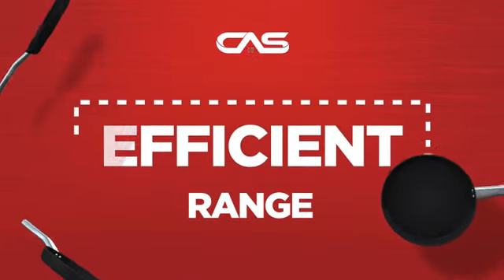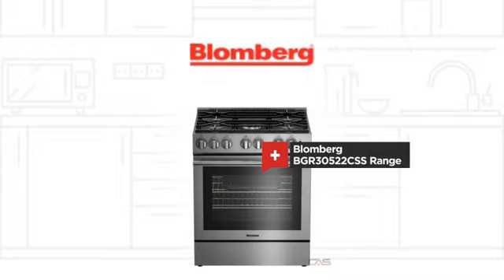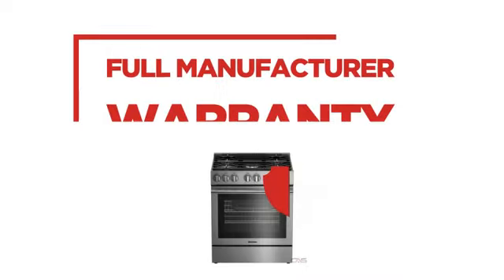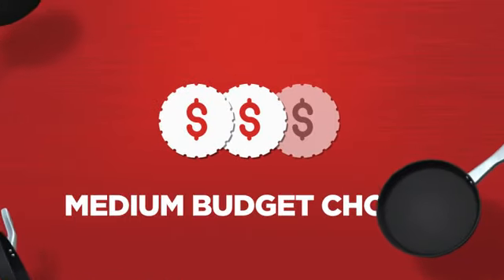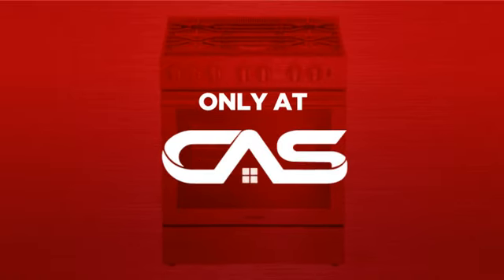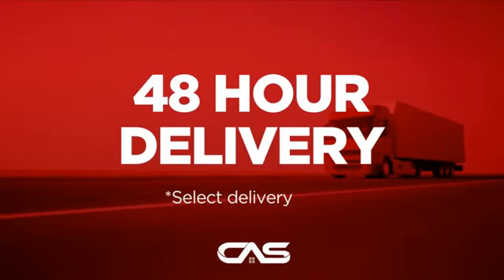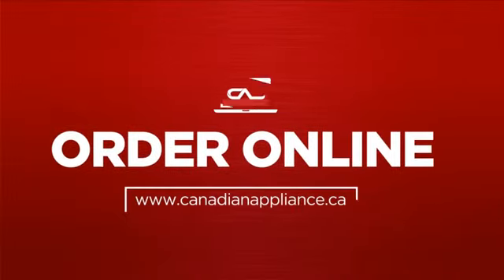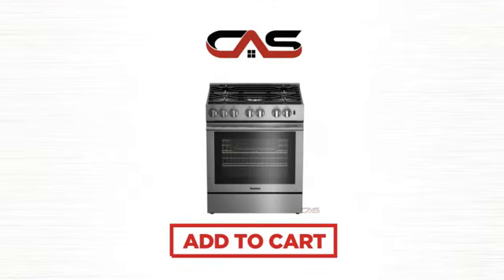Blomberg BGR30522CSS Range